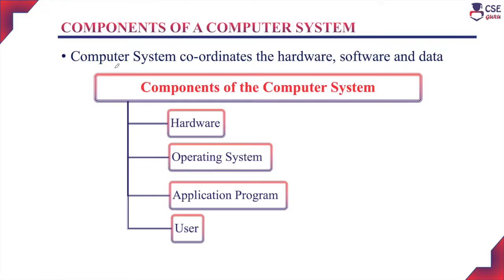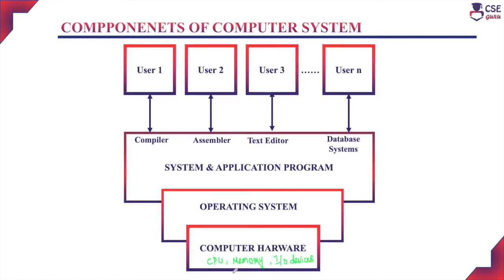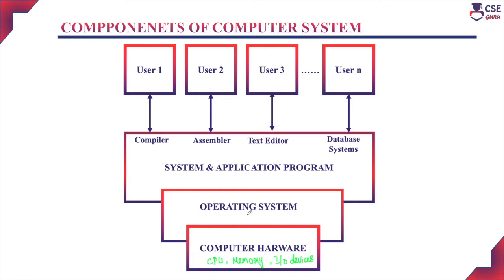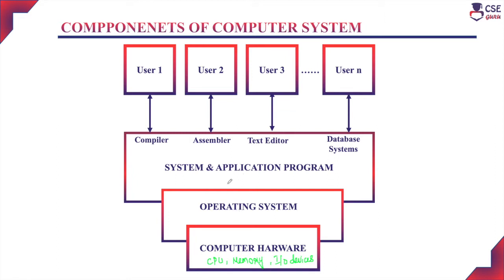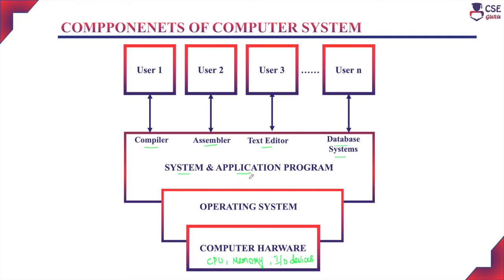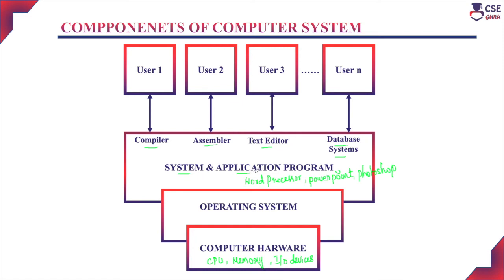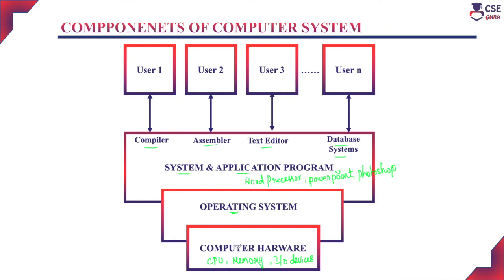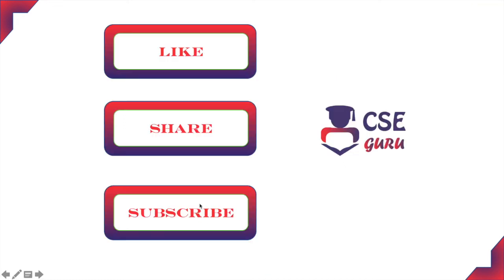Components of Computer System | Lec 2 | Operating System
The Componentsofcomputersystem includes Hardware, OperatingSystem, ApplicationProgram and User. This video explains the abstract view of the Components of a Computer System with a diagram.